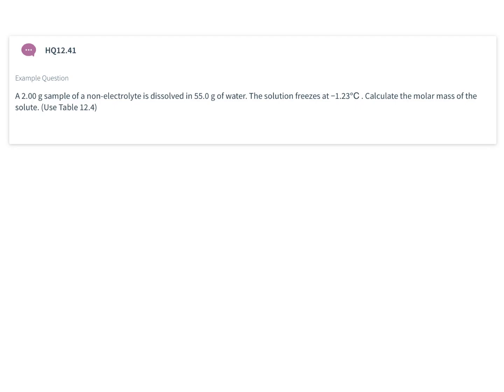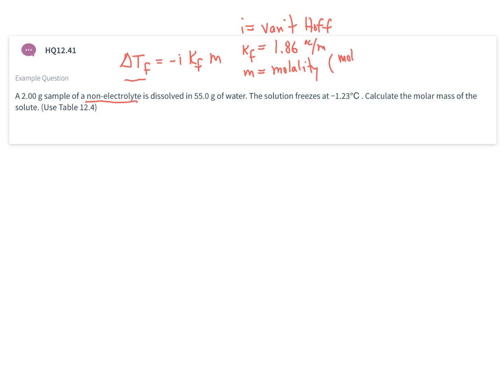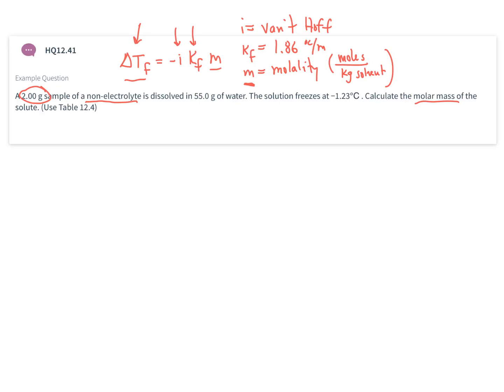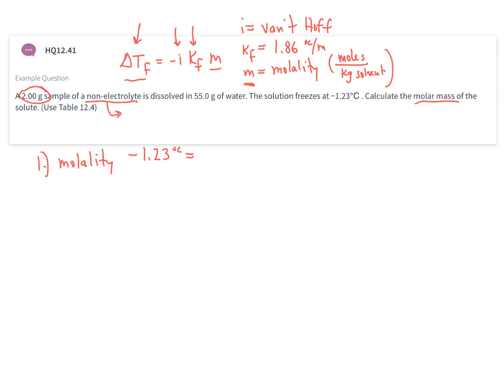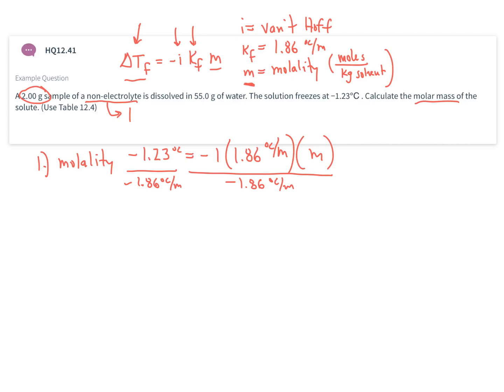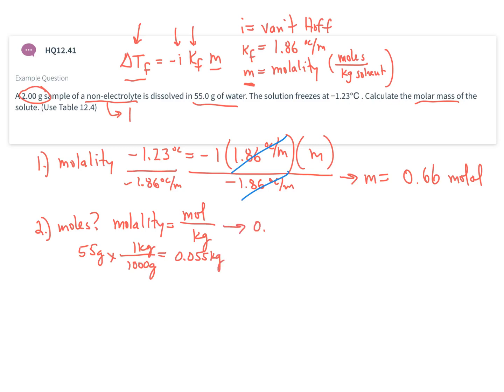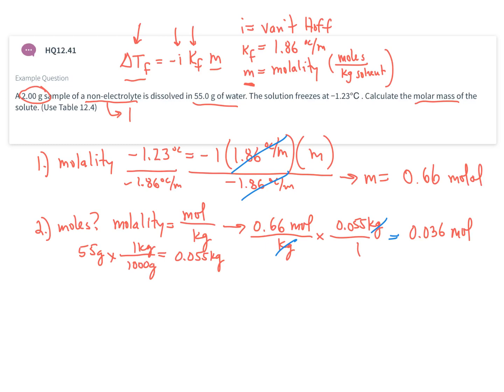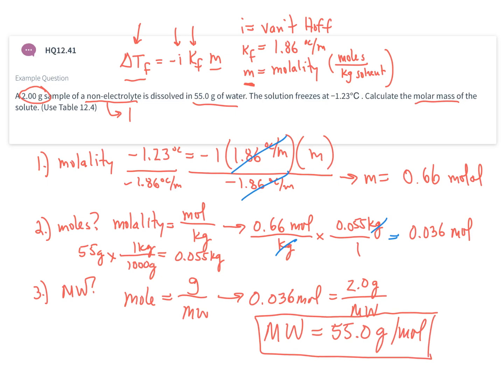CHE-116-HQ.12.41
Determining the molecular weight of a nonelectrolyte based on the freezing point depression observed for a solution